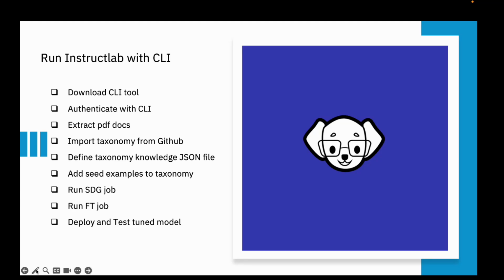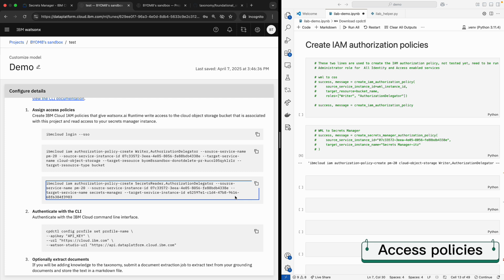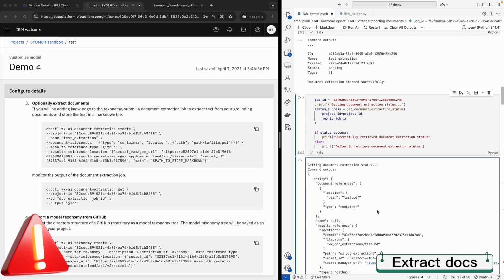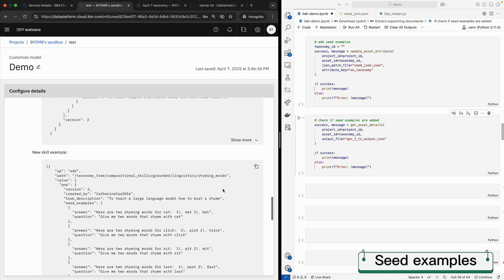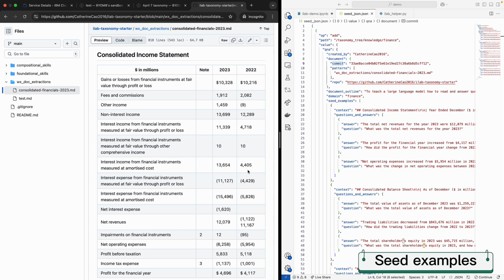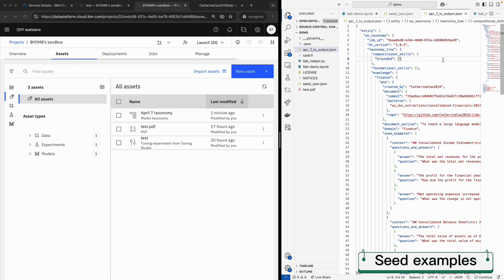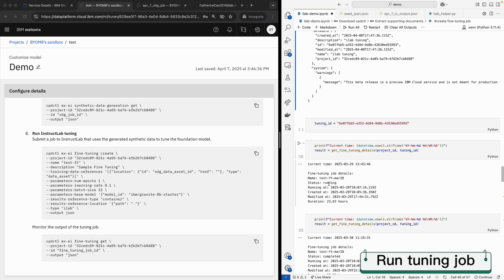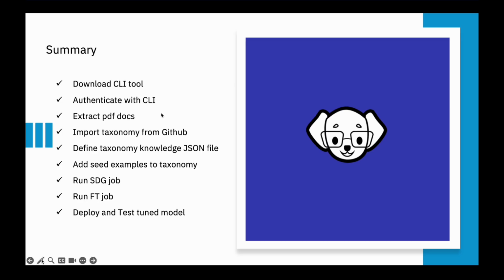Instructlab in watsonx.ai: work with CLI